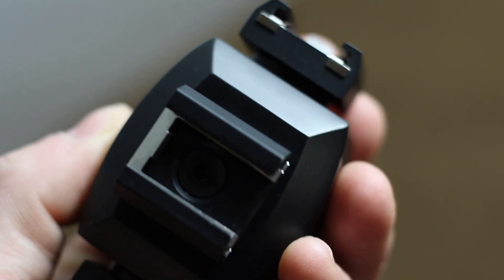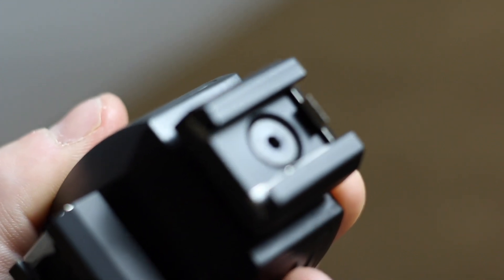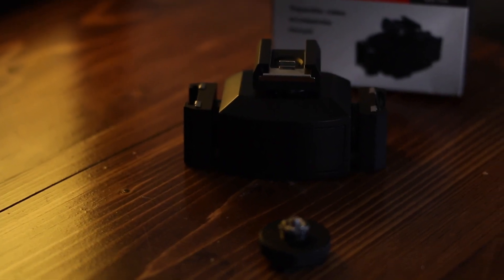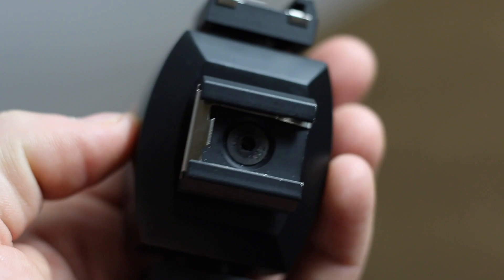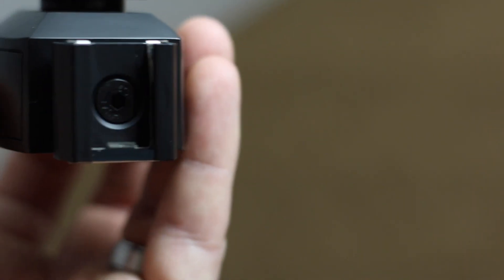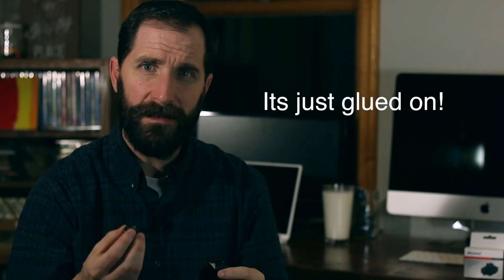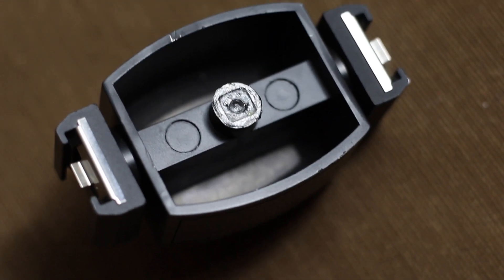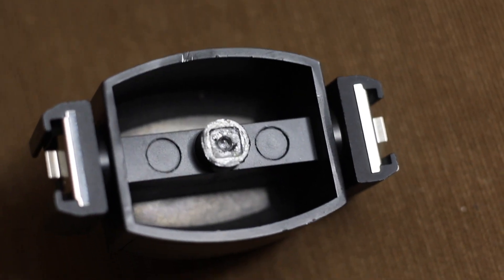Kenny's Tip Time: DO NOT BUY THIS (Micnova Triple Shoe Mount Review)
DO NOT BUY THIS!!: Micnova triple shoe mount review.  Recently we at Life on Beagle Road, bought the Micnova Trible Shoe Mount and this is a review of that mount.
⬇⬇⬇⬇⬇  Click show more for more ⬇⬇⬇⬇⬇

This is our first tip of the week video.  We hope to make more in the coming months.  If there is anything you would like to know, let us know and we can see if we can add it in!

I hope that you continue to stop by and watch our videos.  We publish a NEW VIDEO EACH WEEK.  Be sure to turn on your notifications and it will let you know when we post a new video.

This costs you nothing but helps us to be able to produce quality content for you!